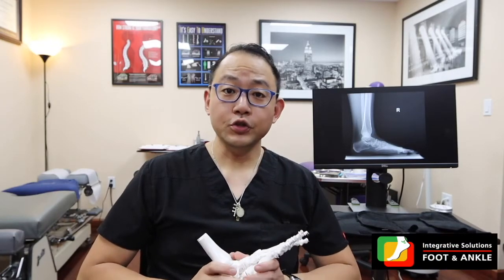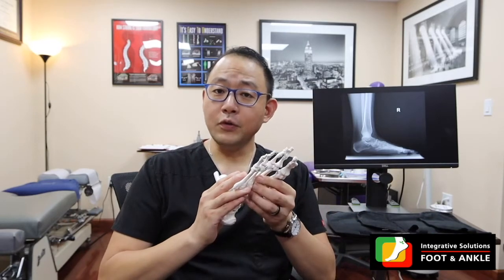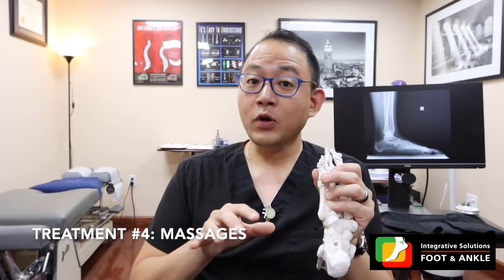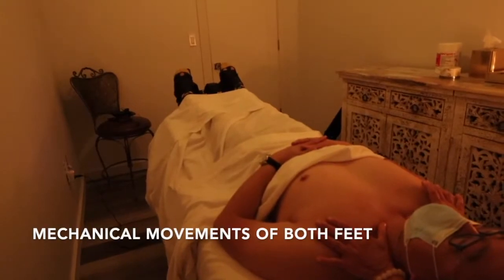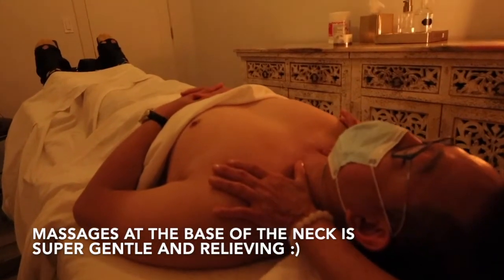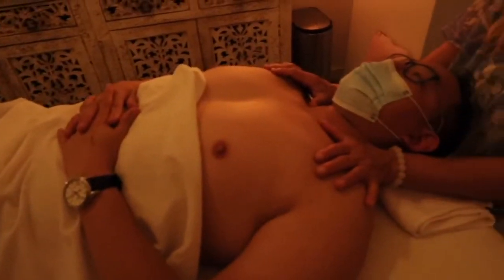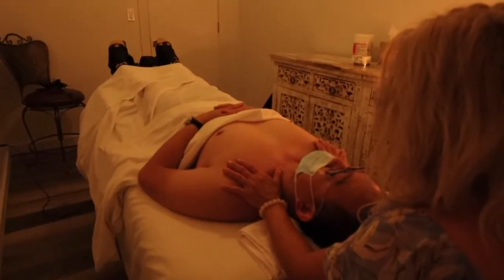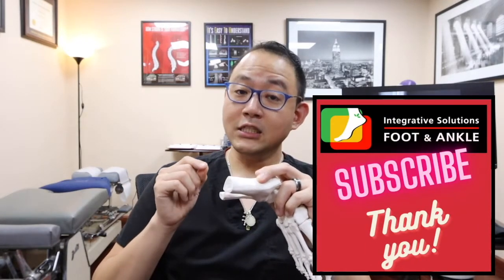Foot &Leg Swelling.. Let's talk about Lymphedema | Dr Lee Foot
Foot and Ankle swelling due to lymph blockage (or lymphedema) can be a source of pain for many patients. The swelling can cause discomfort when walking or resting. It can also cause other problems in the foot and ankle area. This is a common symptom amongst diabetic patients, patients with kidney disease or heart disease . What is the cause of Lymphedema ? Who else is likely to suffer from it ? How do you fix it ? Let's talk about Lymphedema.

Experience our innovation !

Integrative Solutions Foot and Ankle

Please Visit IMD Spa for more information on Lymphatic Drainage Massage